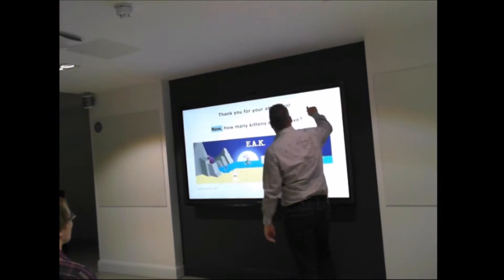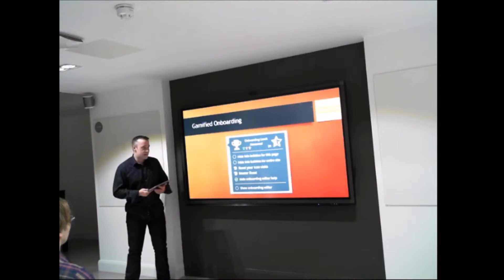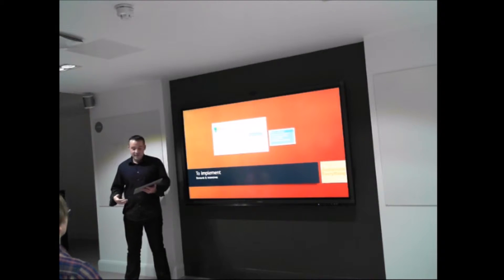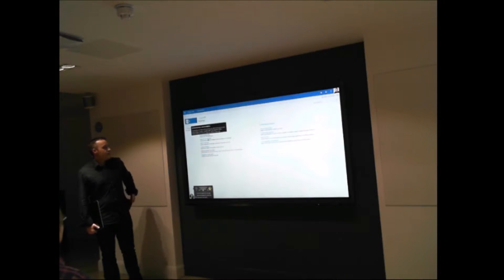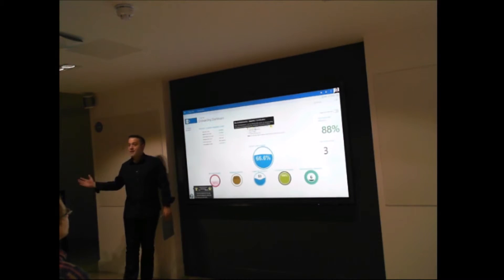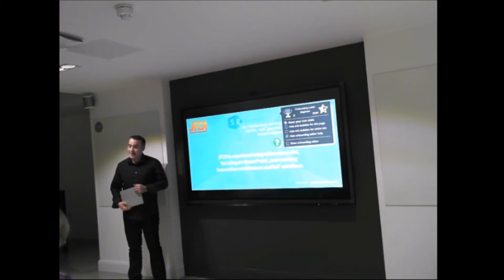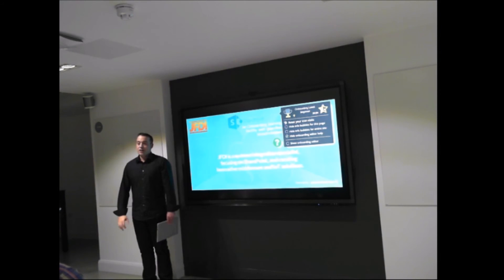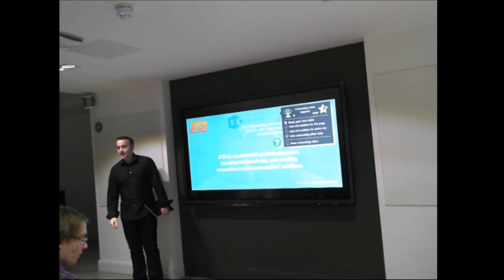Gamification By The Sea Part 3 - Dan Atkins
This is the third part of the Brighton Gamification Meetup that took place on November 9, 2016 in Brighton.
Dan Atkins is talking about JFDI's, Sharepoint on boarding solution.